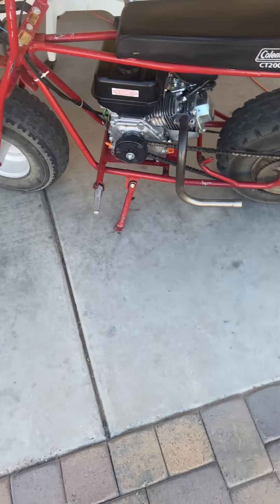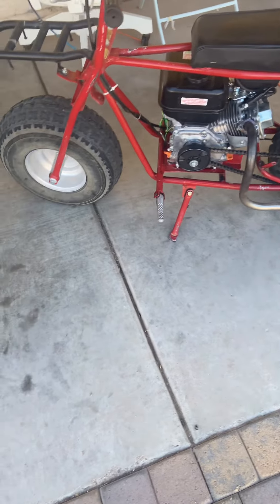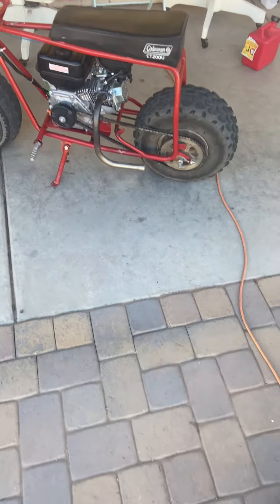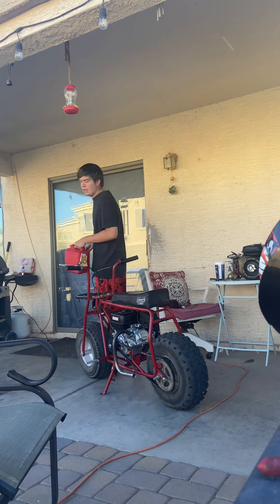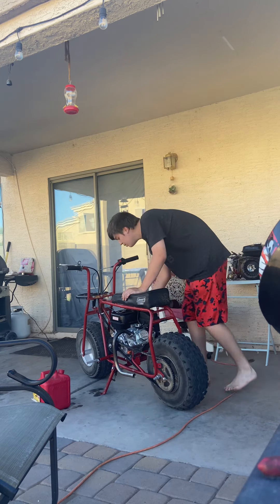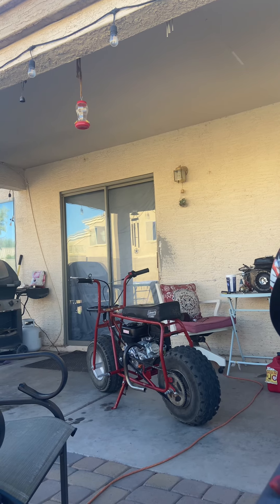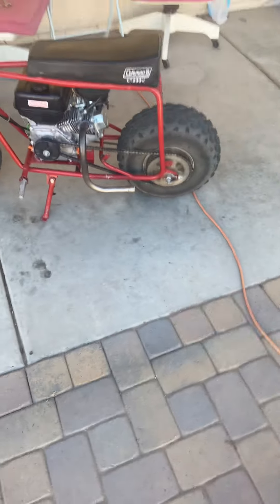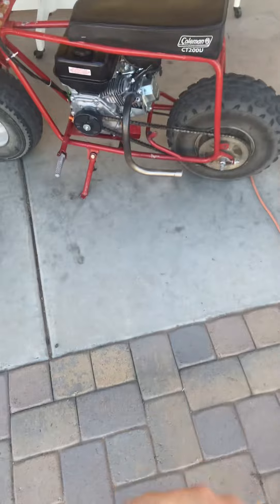(I’m back)!!!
I am finally back Guys sorry for not posting for so long and thank you guys for being patient. More videos are to come.